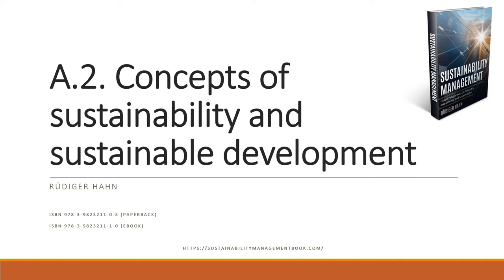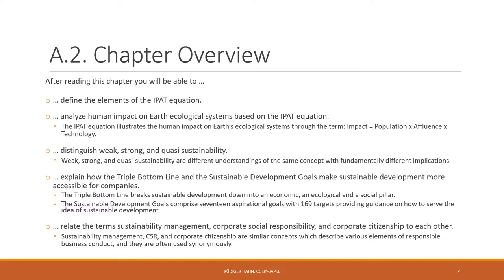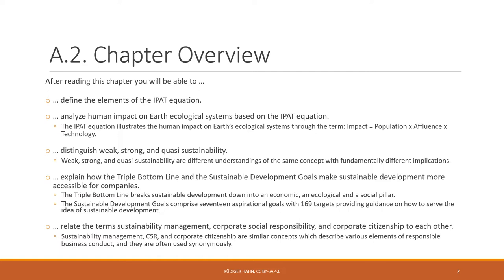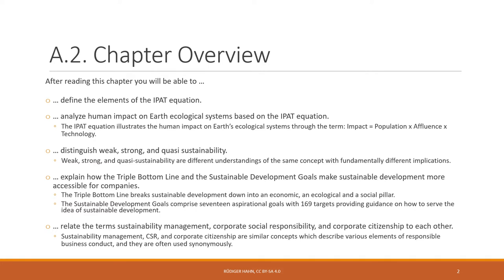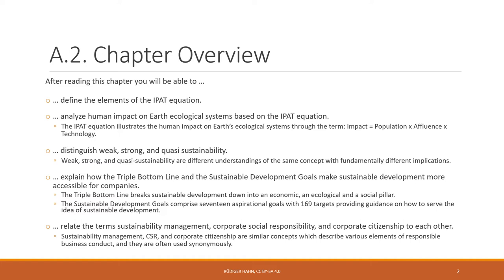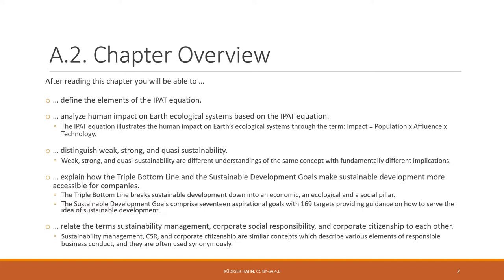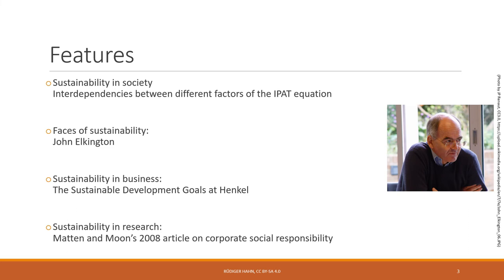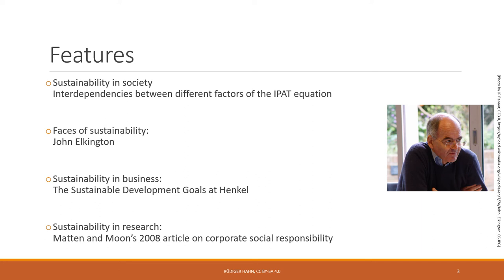Sustainability Management: Concepts of Sustainability and Sustainable Development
Introductory Screencast on "Concepts of sustainability and sustainable development". Chapter A.2. of the textbook "Sustainability Management - Global Perspectives on Concepts, Instruments, and Stakeholders"